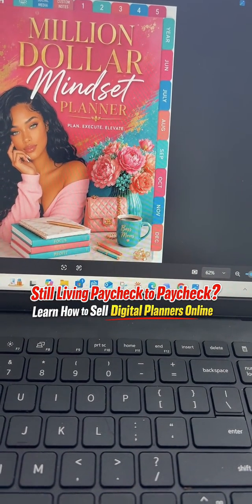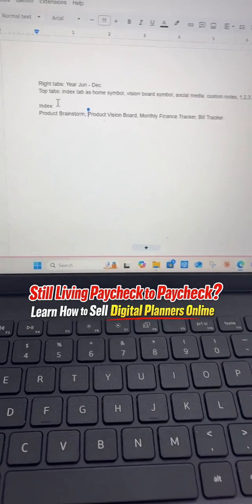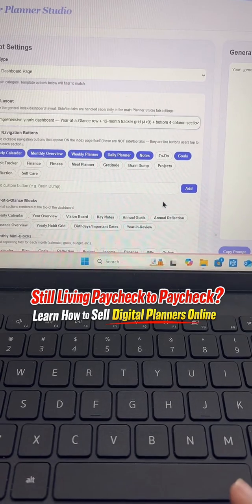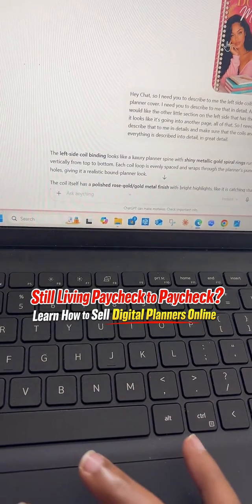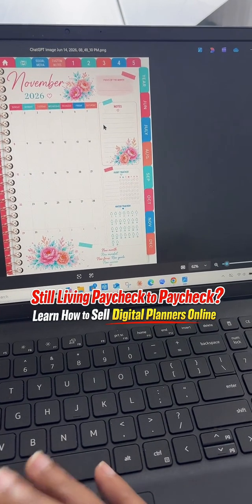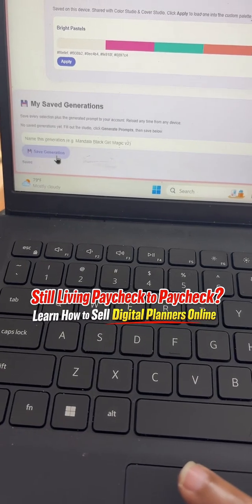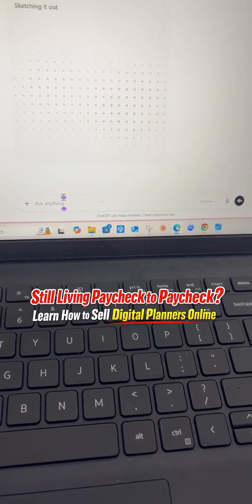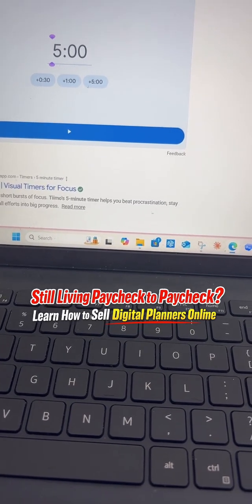Live: How to Create a Digital Planner Part 3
💜 Welcome to Altiair Studios!

In this LIVE REPLAY, I share tips, strategies, and tutorials on creating and selling digital products using AI tools.

Topics may include:

✨ Coloring Books
✨ Planner Creation
✨ Journal Design
✨ Amazon KDP
✨ Etsy
✨ Stan Store
✨ Digital Products

Whether you're a beginner or already selling online, my goal is to help you create beautiful products and build an online business using AI.

🎨 GET ALTIAIR COLOR STUDIO

Create complete coloring books in minutes, including:

✔ Front Covers
✔ Back Covers
✔ Interior Coloring Pages
✔ Mockups
✔ Commercial Use Designs

📚 GET ALTIAIR COVER STUDIO

Create stunning planner, journal, workbook, and notebook covers with professionally structured prompts.

📖 GET ALTIAIR PLANNER STUDIO

Create unlimited planner pages, journal pages, workbook pages, and printable templates with ease.

🚀 GET THE ALTIAIR ULTIMATE CREATOR BUNDLE

Get access to the Altiair Planner Studio and Altiair Cover Studio tools in one bundle.

🌐 VISIT ALTIAIR STUDIOS

✔ Creating Coloring Books with AI
✔ Creating Planner Covers
✔ Creating Planner Pages
✔ Stan Store Strategies
✔ Building an Online Business